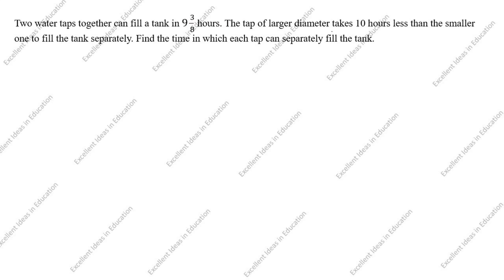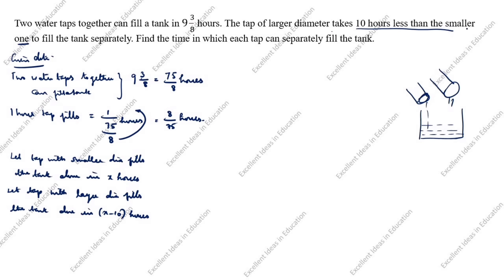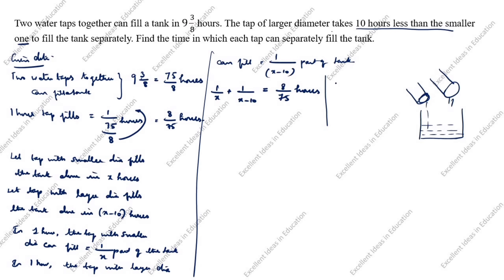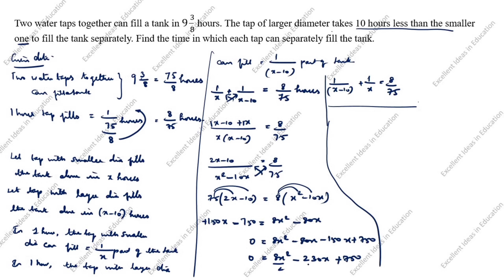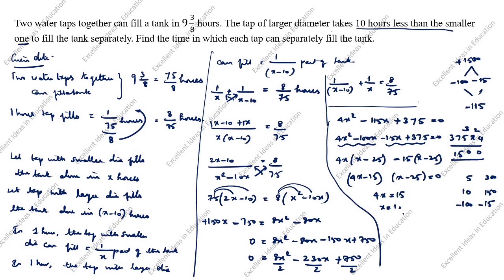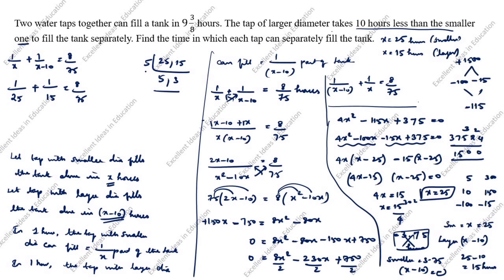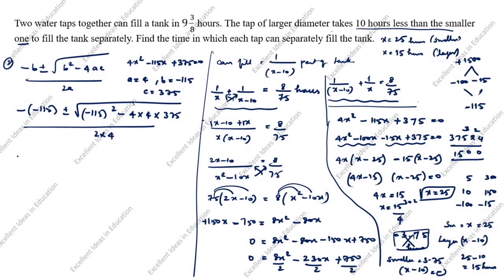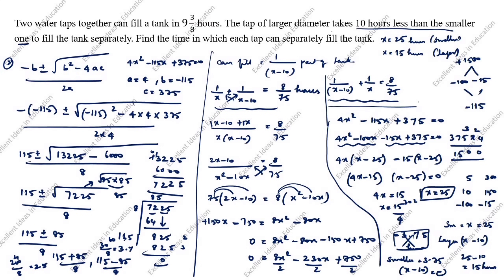Two water taps together can fill a tank in 9 3/8 hours. The tap of larger diameter takes 10 hours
Two water taps together can fill a tank in 9 3/8 hours.The tap of larger diameter takes 10 hours less than the smaller one to fill the tank separately. Find the time in which each tap can separately fill the tank.

A plane left 30 minutes late than it's scheduled time and in order to reach the destination 1500 km away in time, it had to increase its speed by 100km/hr from the usual speed. Find it's usual speed.

Can you solve this quadratic equation by completing the square method / Solve by completing the square- step-by-step technique /  Learn how to solve a quadratic by completing the square with fraction / Solving Quadratic Equations